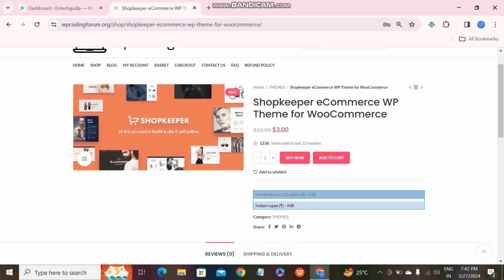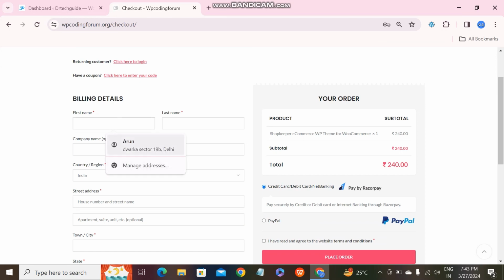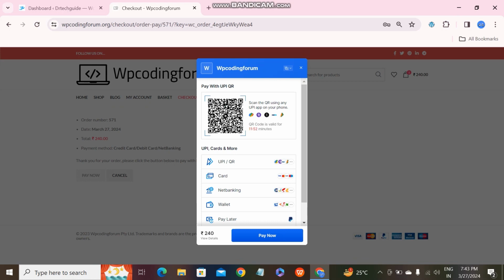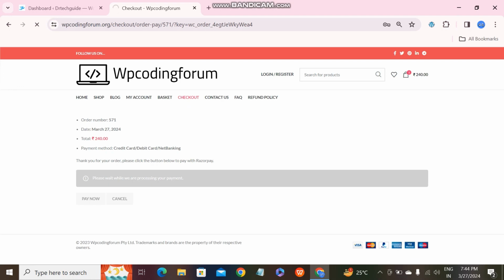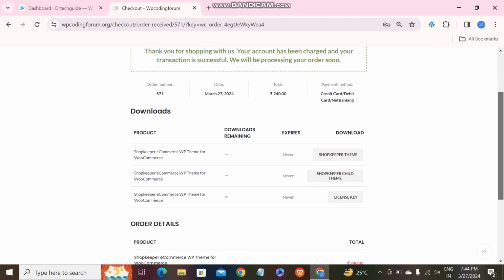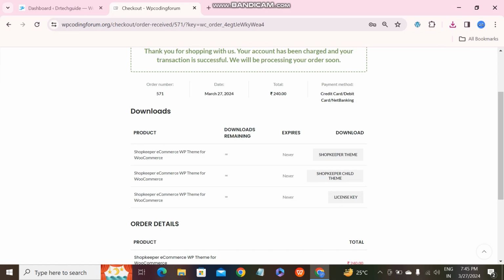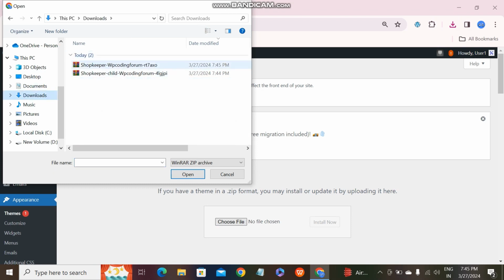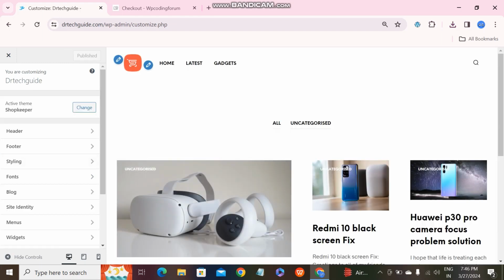Shopkeeper theme download 100% Original with License key and Lifetime update in Cheap price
Product shown in Video is 100% Genuine and Original. We don't keep or promote any GPL-or-Copy-Theme or -Plugin. Everything is 100 % secured and safe. You will get a lifetime update enabled with it. We enable license keys with each and every theme and plugin. Still, if you face any issue, you can manually put the license key. That's why we provide two files, a product-file and a license-key-file, so that nobody will face any problem.

shopkeeper theme,
shopkeeper wordpress,
shopkeeper wordpress theme,
shopkeeper wp theme,
shopkeep woocommerce integration,
shopkeeper ecommerce,
shopkeeper ecommerce wp theme for woocommerce,
shopkeeper elementor,
shopkeeper nulled,
shopkeeper premium wordpress theme for ecommerce,
shopkeeper theme demo,
shopkeeper theme documentation,
shopkeeper theme download,
shopkeeper themeforest,
shopkeeper woocommerce,
shopkeeper wordpress theme tutorial,
shopkeeper wp,
wp content themes shopkeeper